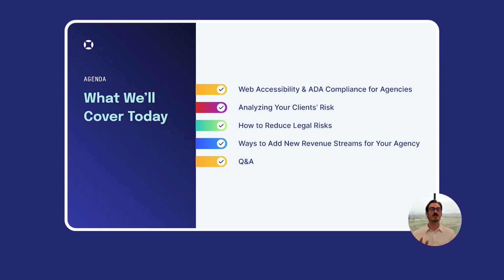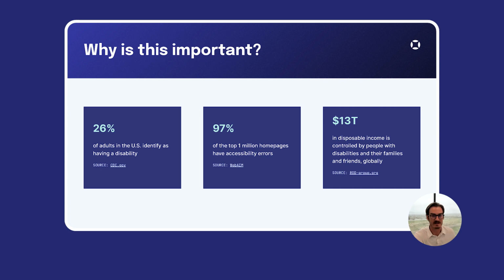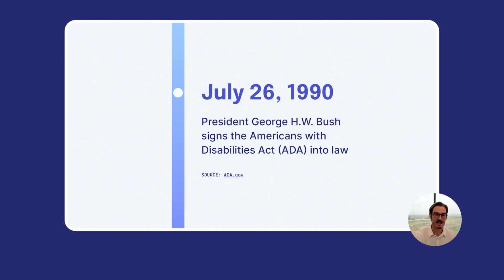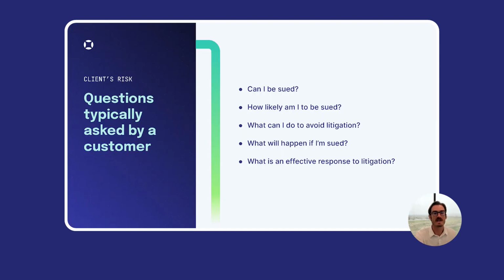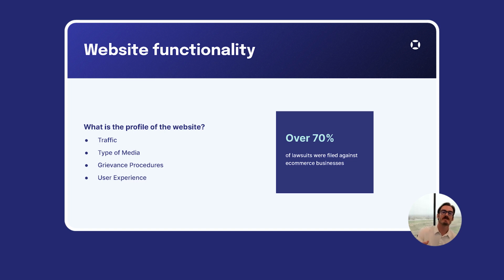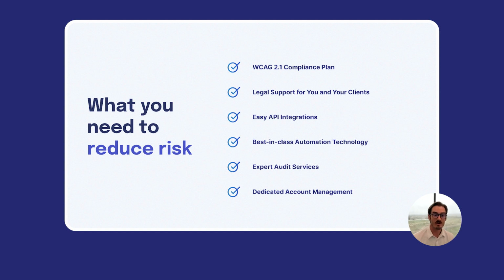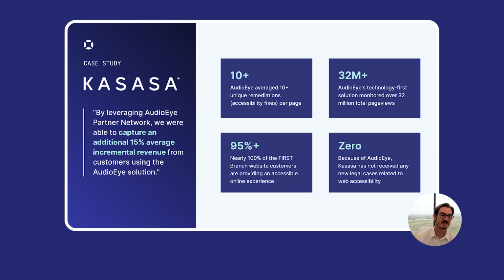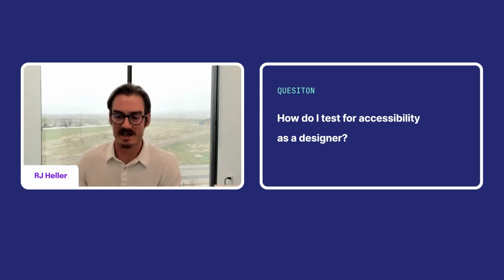How can Agencies Improve Web Accessibility for their Clients?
Join RJ Heller, VP of Partnerships at AudioEye, in this webinar on digital accessibility services for agencies. Learn how to ensure client websites comply with ADA, WCAG guidelines, and Section 508 standards, helping lower the risk of web accessibility lawsuits.

Which tools and platforms should agencies use?
Discover how agencies can select the best accessibility tools and services, meet website compliance requirements, and choose the right platform or vendor to protect clients while enhancing revenue opportunities.

In this video:
0:00 Introductions
3:52 Web Accessibility for Agencies
13:38 Analyzing Your Clients' Risk
22:41 How to Reduce Legal Risks
25:45 Ways to Add New Revenue Streams for Your Agency
32:59 Q&A